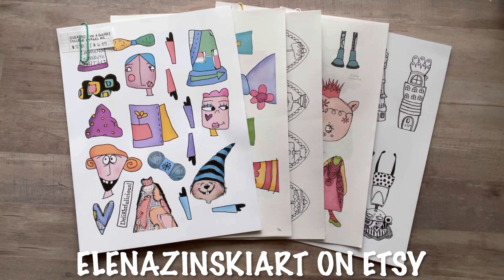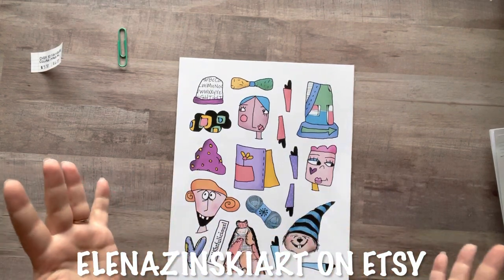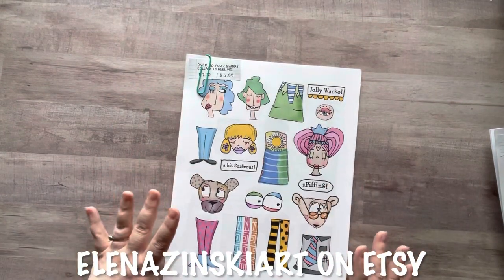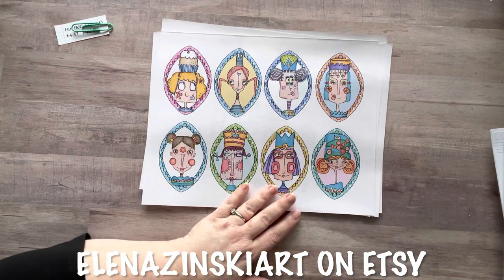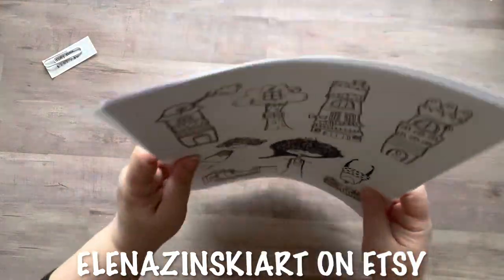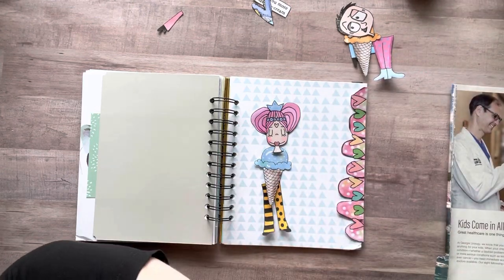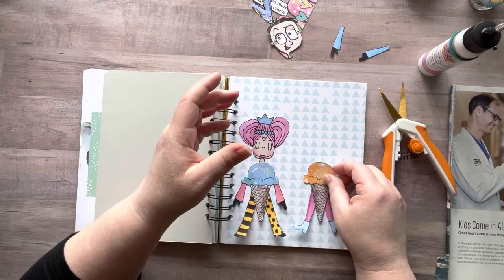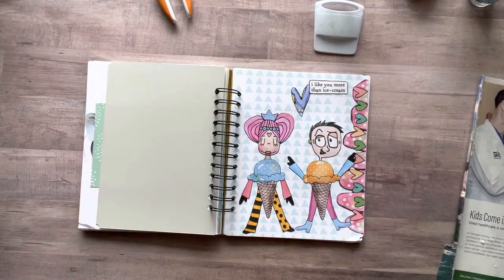Awesome Etsy Printables🥰 • IM OBSESSED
ElenaZinskiArt Etsy Shop

*Story Book Digitals

*Over 80 Collage Images Digitals

*Critters and Doodles Digitals

*Fun Faces & Doodles Digitals

*Abstract Peeps Digitals

Nicole Timm
630 NE MLK Jr Blvd

My printer:
Epson EcoTank
Mode: ET-4760

✂️TIM HOLTZ 7” scissors✂️:

🦋CLEAR BUTTERFLIES🦋:

📚✂️EXTROIDNARY THINGS TO CUT & COLLAGE BOOK 📚✂️:

💐🌿FLORA PAPER BOOK💐🌿:

3 Corner Punch